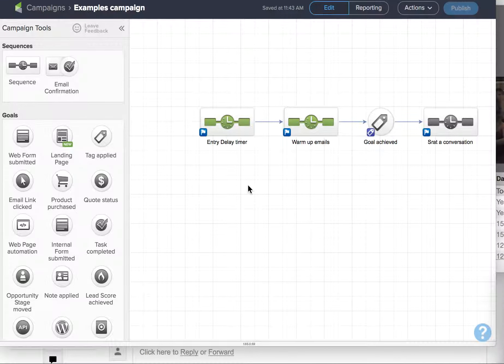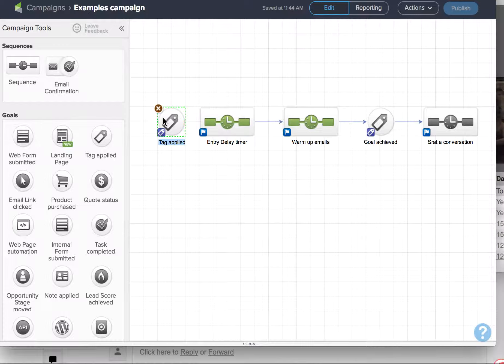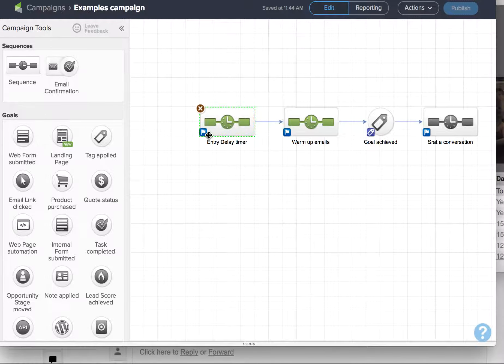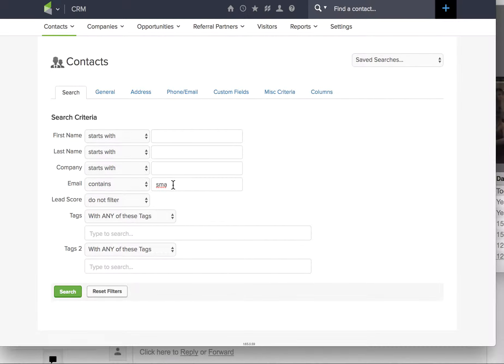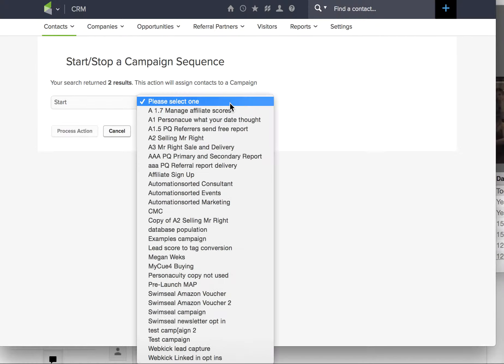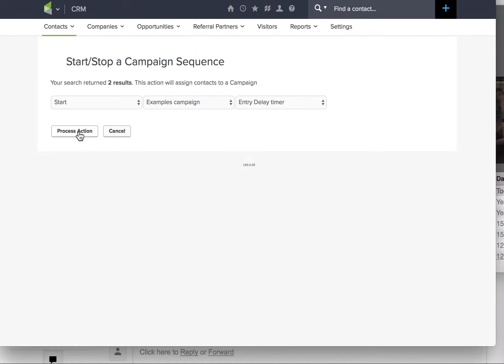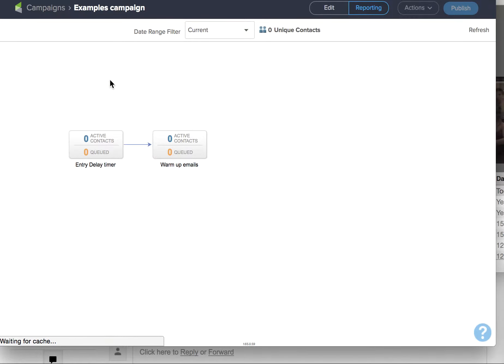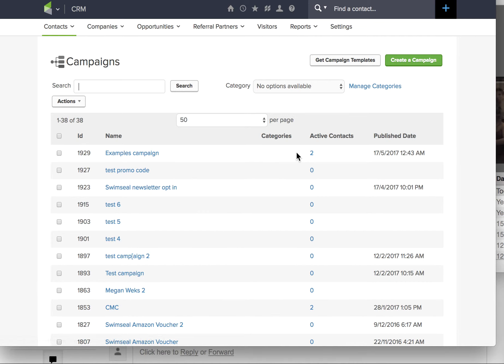How to place Infusionsoft contacts into a campaign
There are various ways of placing contacts into an Infusionsoft campaign. I find this to be the safest, as I use a timer and it gives you time if you realise you forgot something! It also prevents your account from getting cluttered with tags. Use tags sparingly as a way to enter contacts into campaigns by the way. If that tag is added to a contact they will enter that campaign automatically. That may not have been you intention